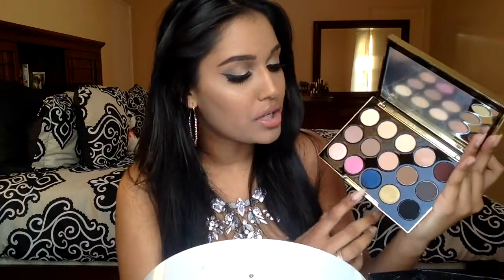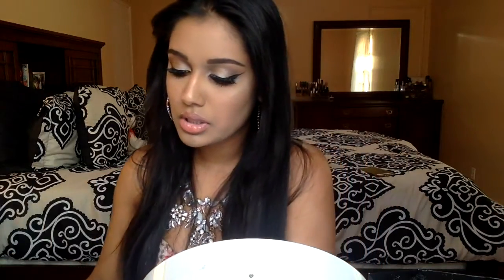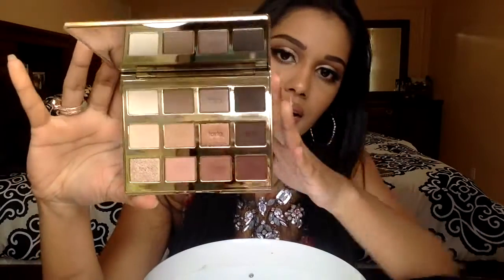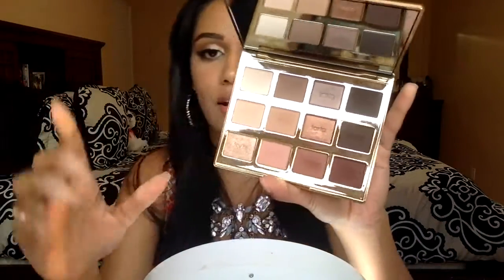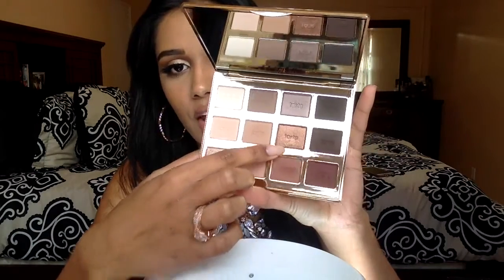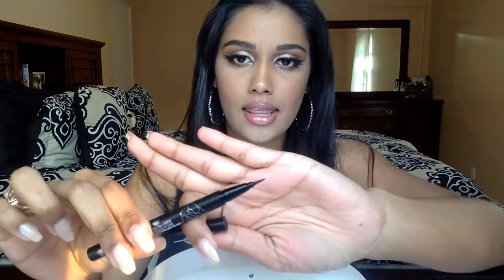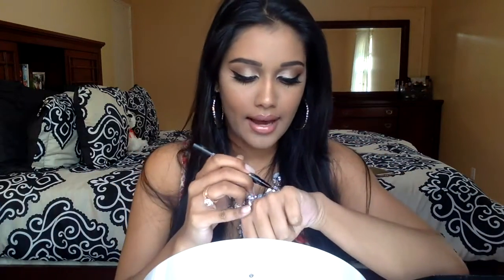SEPHORA HAUL!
Products

Gwen Stefani and Urban Decay Palette
Anastasia Beverly Hills Lip Gloss - Kristen
Anastasia Beverly Hills Brow Definer - Dark Brown
Anastasia Beverly Hills Brow Duo Powder - Chocolate
Tartlette In Bloom Palette
Kat Von D Liner - Trooper
Kat Von D Liquid Lipstick - Bow and Arrow
Dr. Brandt Pores No More Primer
Sephora Color Switch By Vera Mona
Jaclyn Hill and Becca Highlighter - Champagne Pop
FRESH cleanser and face mask

XOXO!

XOXO!